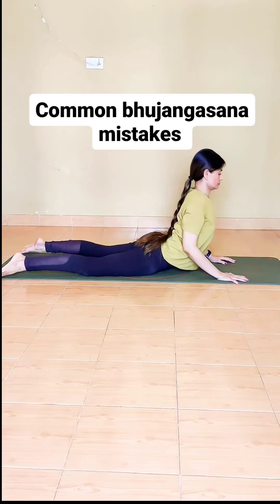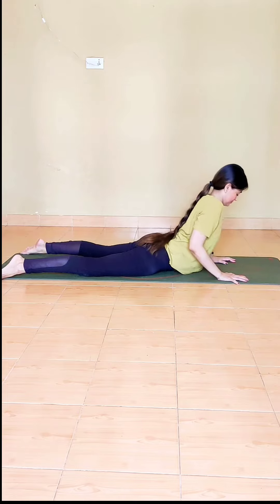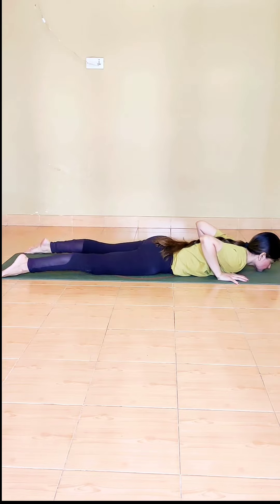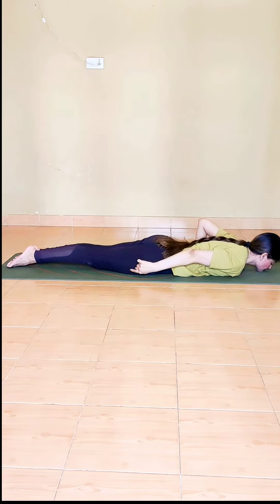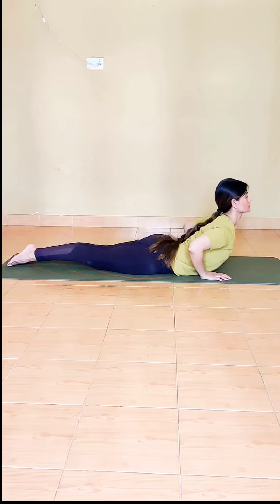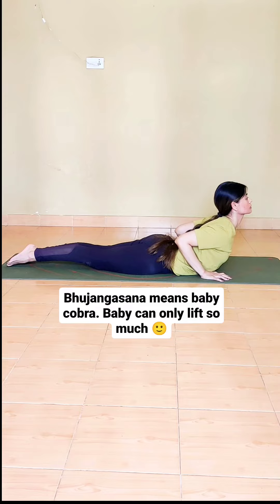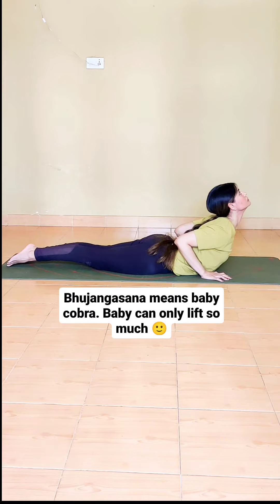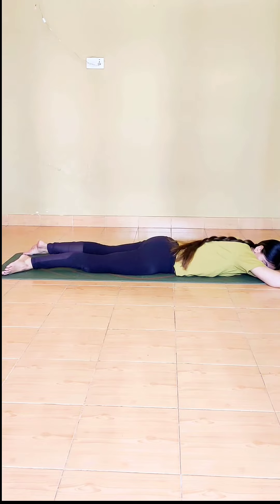Bhujangasana common mistakes